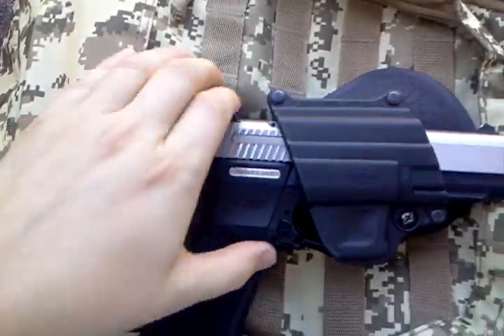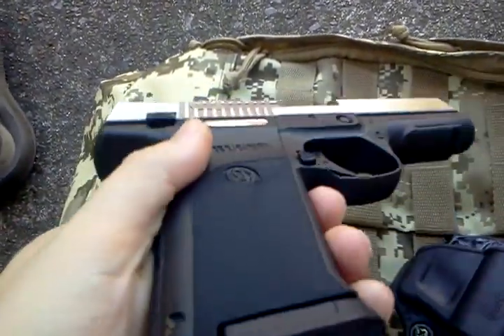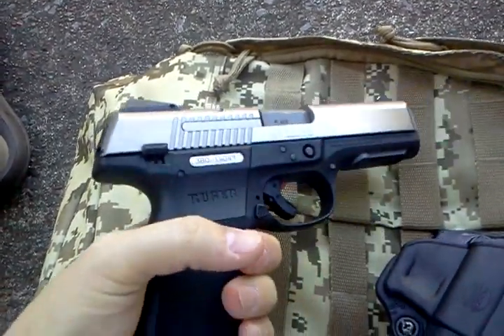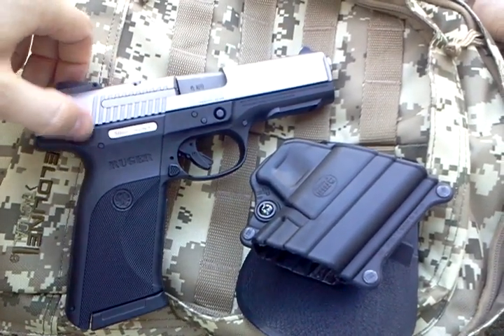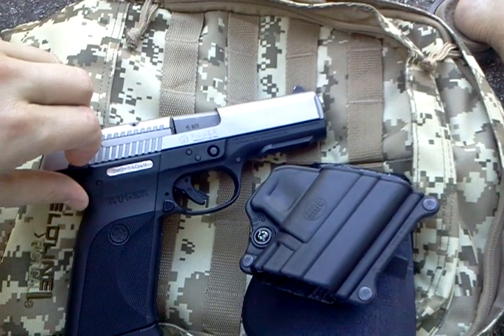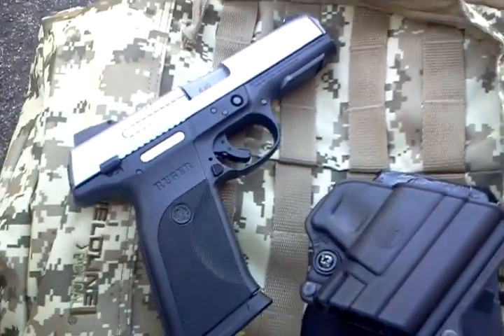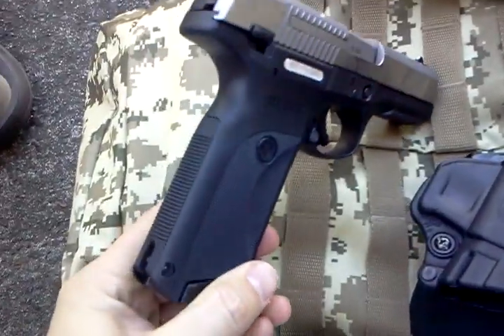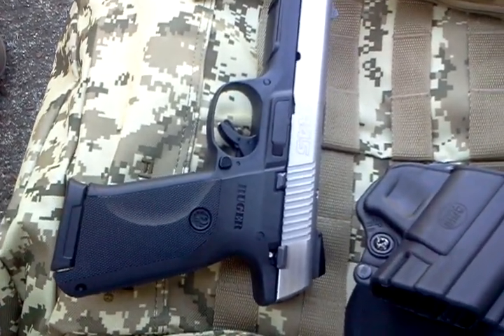Ruger SR45 goin to Arizona! BROKE!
Yup my NEW unfired Ruger SR45 is gonna hav to go to the gun doc. Its not lockin back with all 3 empty mags! No Taurus I have owned ever gav me trble. I get a Ruger and its not runnin properly!